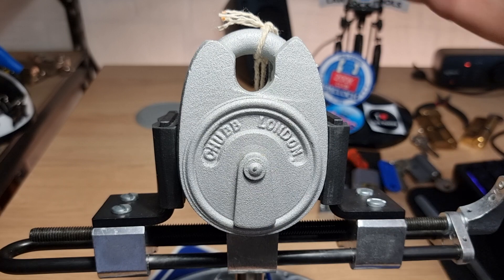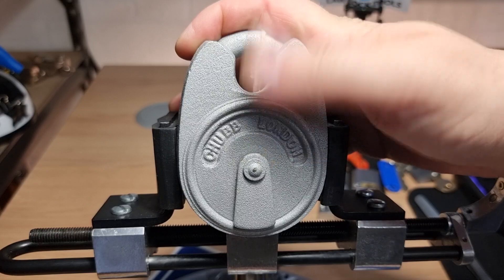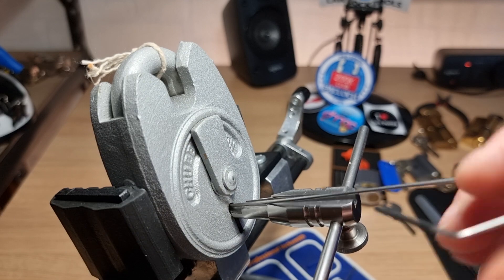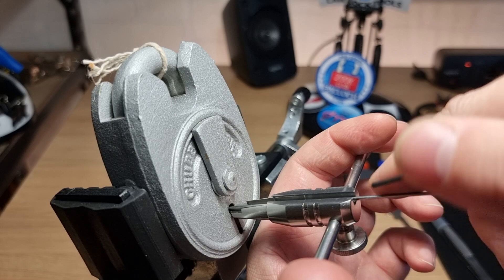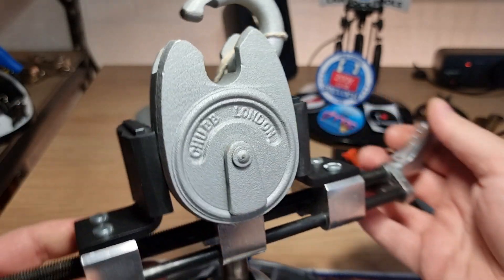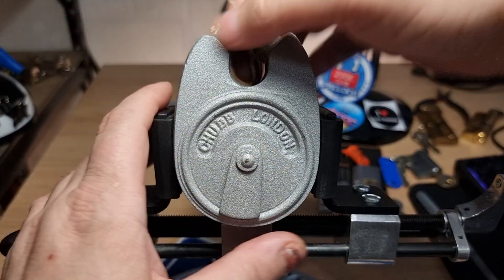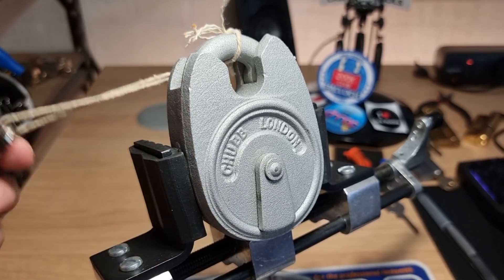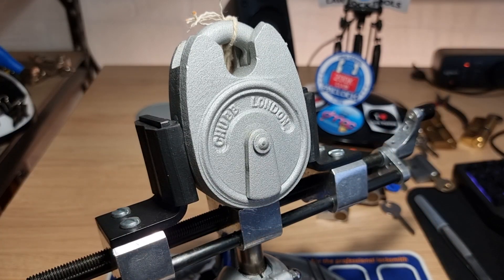(120) Chubb Battleship Revisited For a Quick pick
The last time I uploaded a video of this Battleship it took me 10 minutes to open...
And if I'm honest it still does most of the time 😆
Cheers 👍🍻